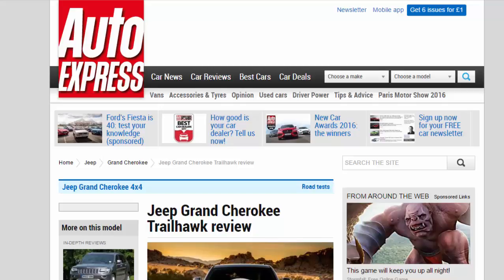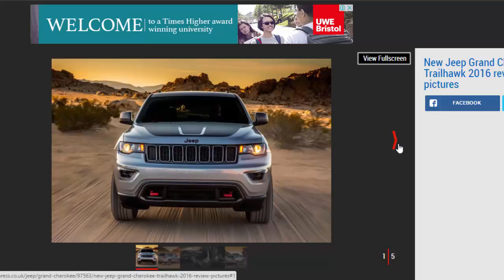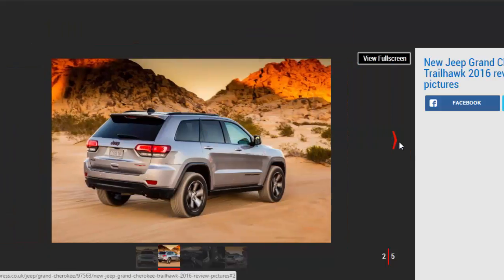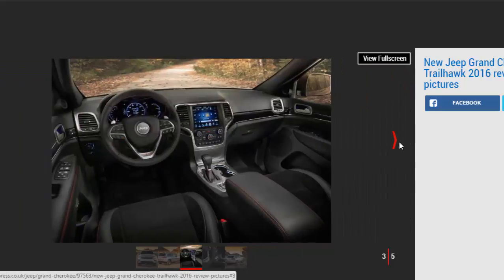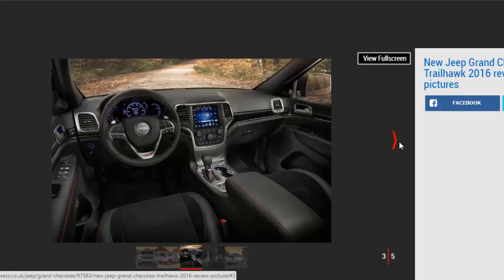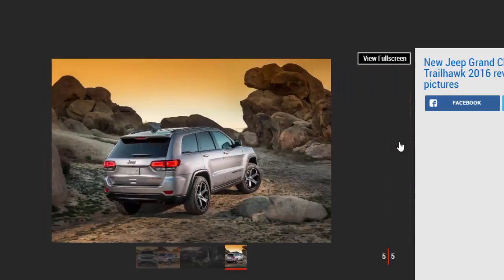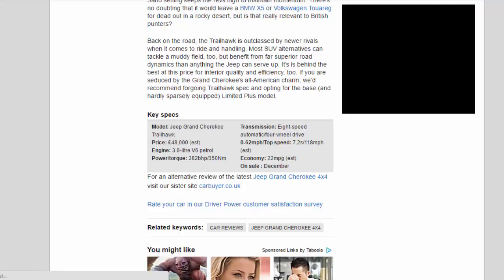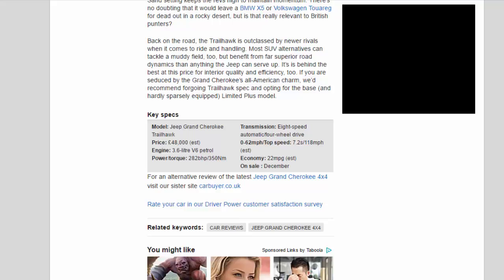Read Newspaper - Jeep Grand Cherokee Trailhawk Review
Read newspaper:
Jeep Grand Cherokee Trailhawk review
Source: autoexpress.co.uk